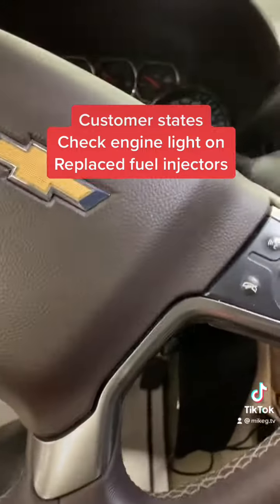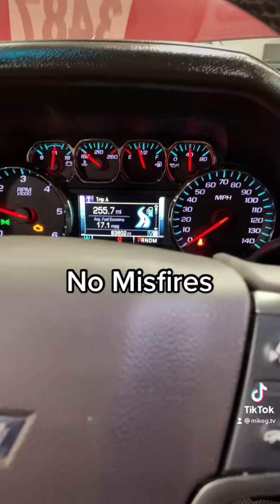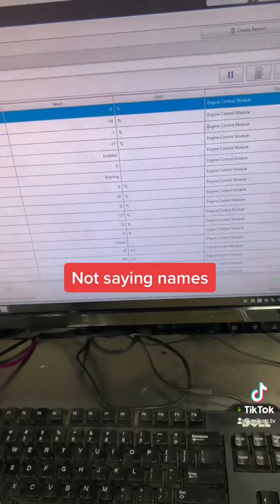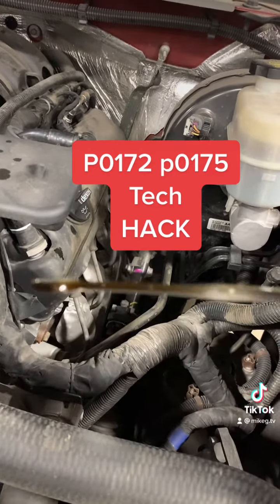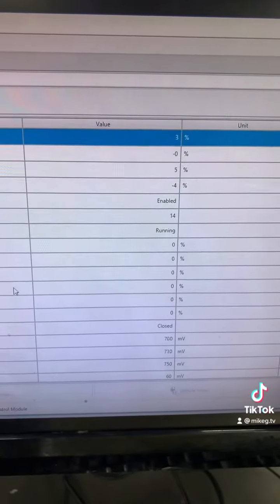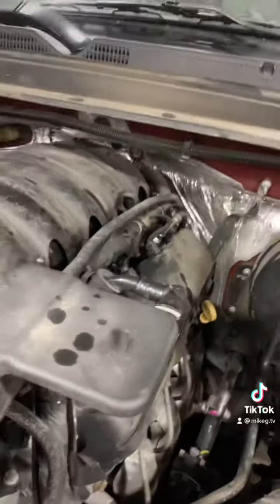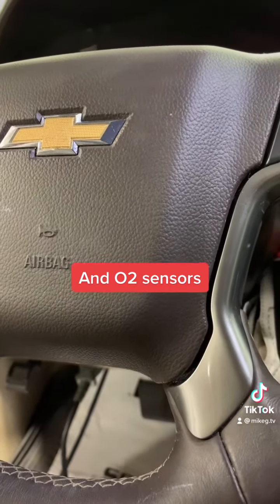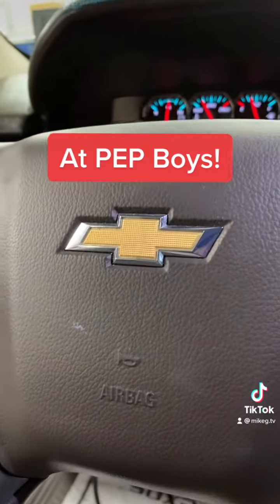Chevy Tahoe runs rich P0172 P0175 Hack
5.3 Chevy tahoe running rich, how to eliminate maf and o2 sensors causing rich problem hack